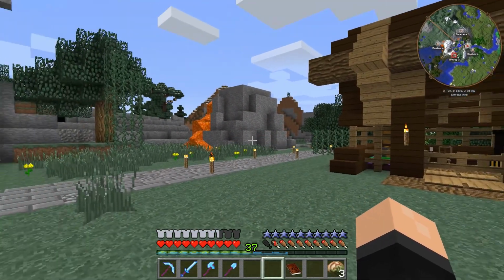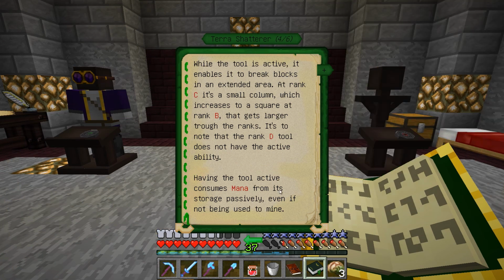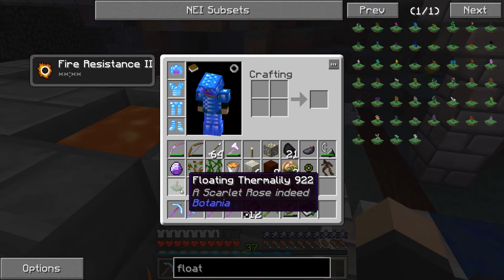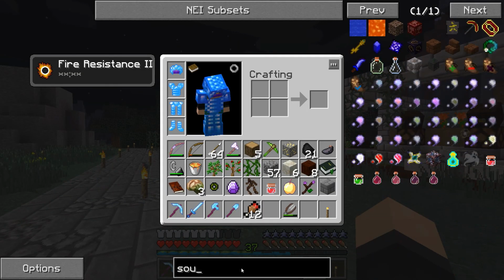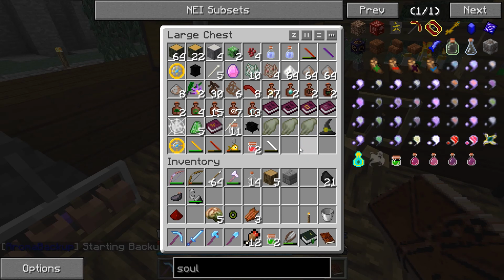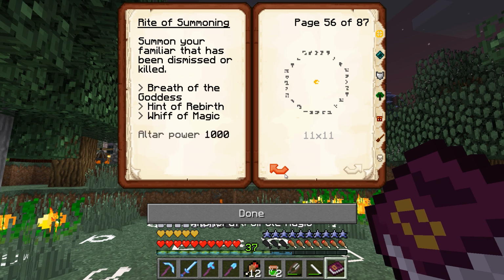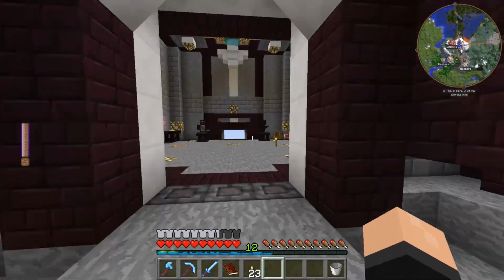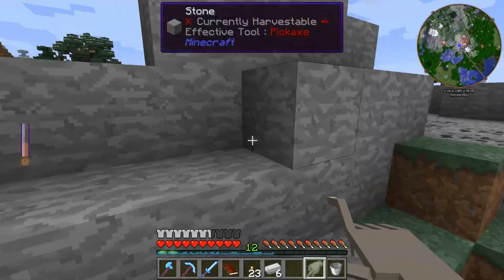Rite of Infusion (Minecraft Mage Quest | Part 39) [Witchery 1.7.10]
We are putting the final touches on our Witchery questline with the Rite of Infusion, and then I show off a few of the powers of the infusion of the overworld!

Want to be a mob? Fill out the Headcrumbs sign up form

Mage Quest is a completely magical focused modpack. Eventually, it will use Hardcore Questing Mode but that will not be implemented until Beta. Until then, we will play around and bend the world to our magical will!

This pack contains the following mods by default:
Adventurer's Amulets - GUstoniaEagle
Archmagus - Agadar
Aroma1997 Core and Backup - Aroma1997
Automagy - Tuhljin
Bagginses - LordDusk
Blood Magic - WayofTime
Botania - Vazkii
Code Chicken Core FMP and NEI - Chicken Bones
CoFH Core and Lib - TeamCoFH
Dark Menagerie - RWTema
Green Thumb and Torchtools - Double Door Dev Team
Headcrumbs - ganymedes
IamLookingAtBlood - Pokefenn
Inventory Tweaks - Kobata
Jabba Mobius Core and Waila - Prof Mobius
Journey Map - Techbrew
Mine Menu - dmillerw
Necromancy and Ruins - AtomicStryker
NEI Addons - bdew
NEI Plugins Unofficial - tonius
Sanguimancy - Tombenpotter
Storage Drawers - jaquadro
Super Crafting Frame - Edgar Allen
Tails - Kihira
Tailsmans - Gigabit101
Thaumcraft - Azanor
Thaumcraft Mob Aspects - Parker
Thaumic Tinkerer - Nekosune and Pixlepix
Villager's Nose - StarSheep
Weeping Angels - COuntry Gamer
Witchery - Emoniph
WTP -Robosphinx